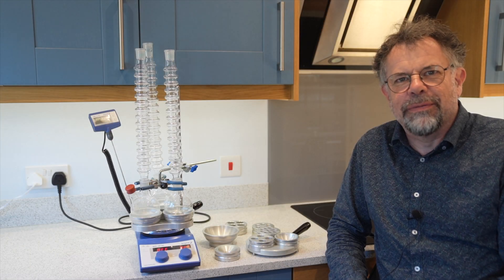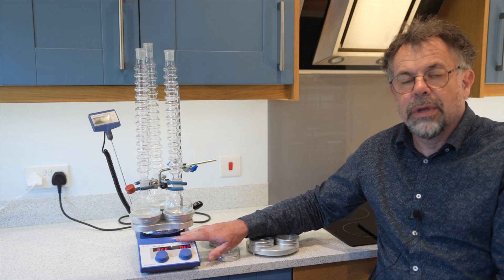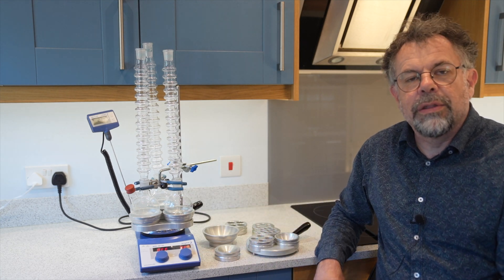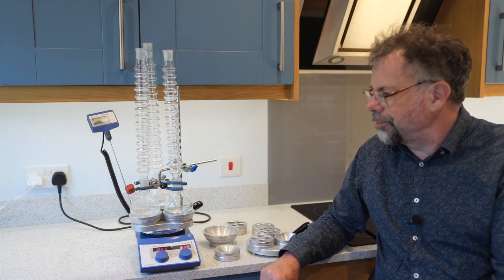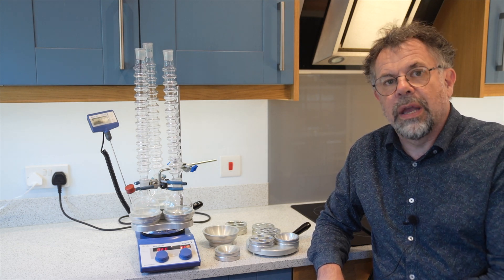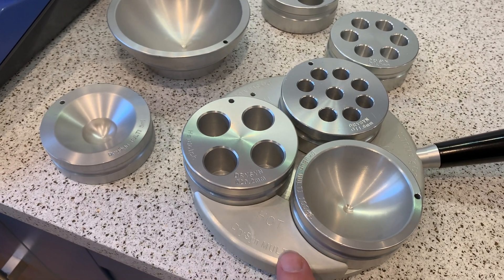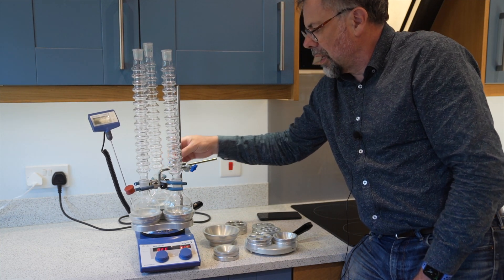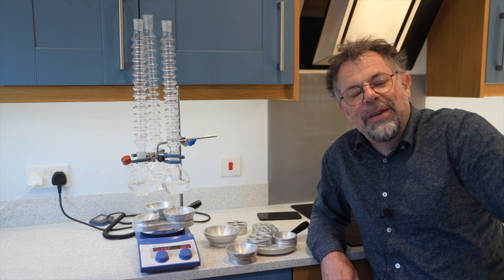An Introduction to Performing Parallel Synthesis in Round Bottom Flasks with DrySyn MULTI-M.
In this "kitchen" video (8th April 2020) Martyn presents the DrySyn MULTI-M setup, perfect for parallel synthesis in round bottom flasks of up to 250 mL.  He also describes how to use a single DrySyn MULTI-M clamp to simultaneously secure three reactions safely, before combining with CondenSyn waterless reflux condensers for the ultimate package solution.